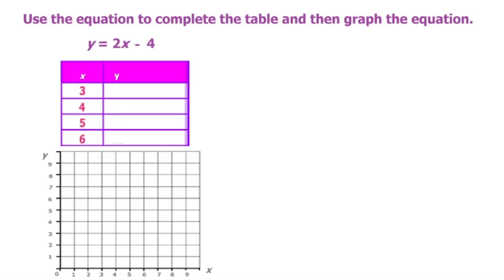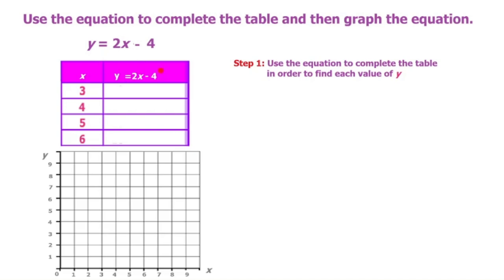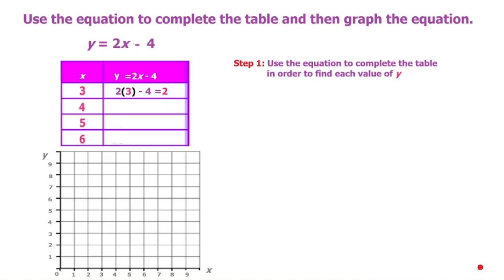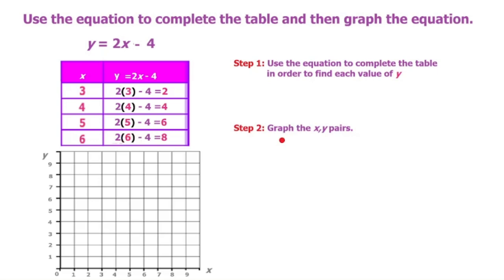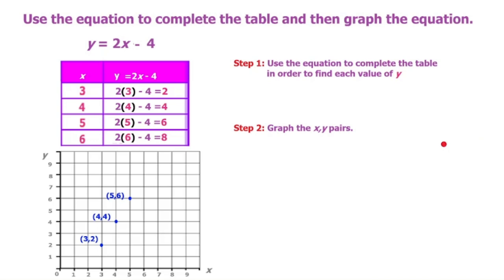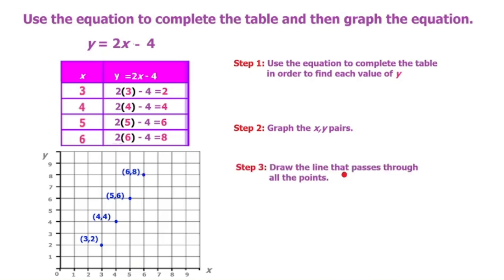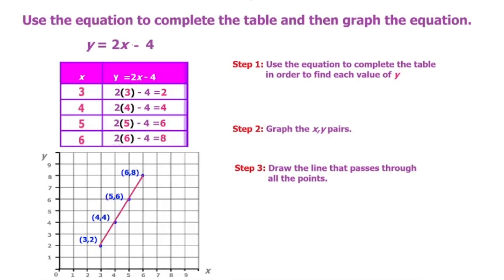Complete A Table And Graph A Proportional Relationship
Level 7 Welcome to Complete A Table And Graph A Proportional Relationship! If you're trying to learn how to Complete A Table And Graph A Proportional Relationship, you're in the right place.
Whether you're brand new to this topic or just need a quick refresher, Complete A Table And Graph A Proportional Relationship, walks you through clear examples and step‑by‑step explanations to help you master Completing A Table And Graph A Proportional Relationship.